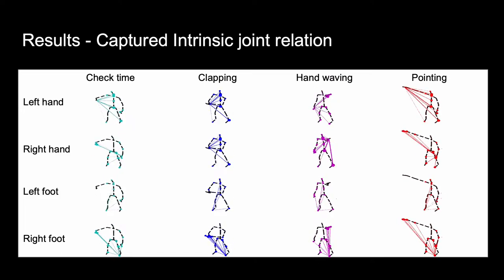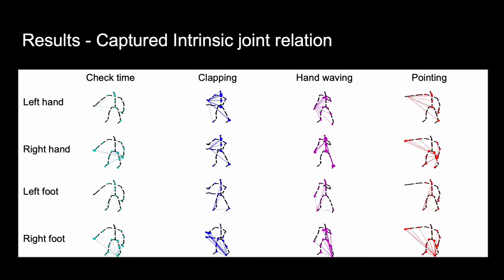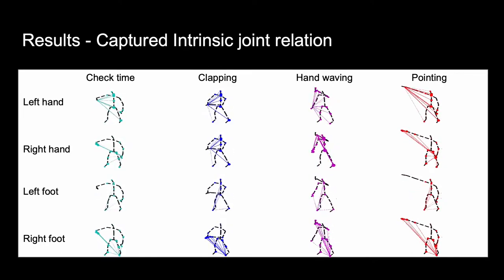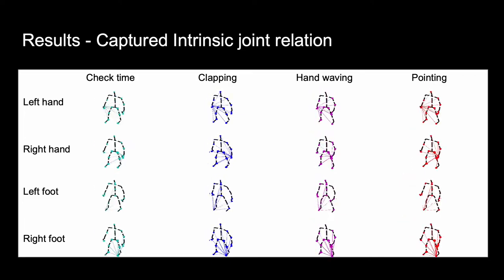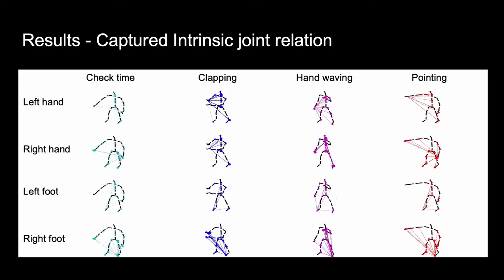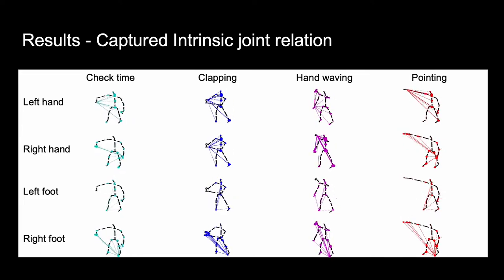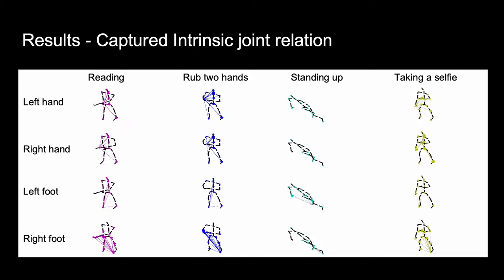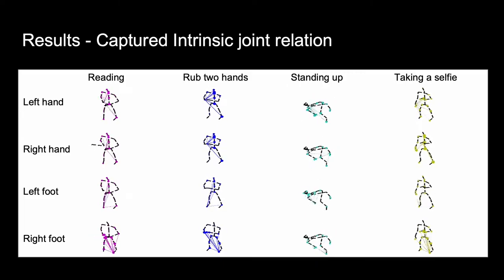(CVPR2022) InfoGCN: Representation Learning for Human Skeleton-based Action Recognition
Human skeleton-based action recognition offers a valuable means to understand the intricacies of human behavior because it can handle the complex relationships between physical constraints and intention. Although several studies have focused on encoding a skeleton, less attention has been paid to embed this information into the latent representations of human action. InfoGCN proposes
a learning framework for action recognition combining a novel learning objective and an encoding method. First, we design an information bottleneck-based learning objective to guide the model to learn informative but compact latent representations. To provide discriminative information for classifying action, we introduce attention-based graph convolution that captures the context-dependent intrinsic topology of human action. In addition, we present a multi-modal representation of the skeleton using the relative position of joints, designed to provide complementary spatial information for joints. InfoGCN1 surpasses the known state-of-the-art on multiple skeleton-based action recognition benchmarks with the accuracy of 93.0% on NTU RGB+D 60 cross-subject split, 89.8% on NTU RGB+D 120 cross-subject split, and 97.0% on NW-UCLA.